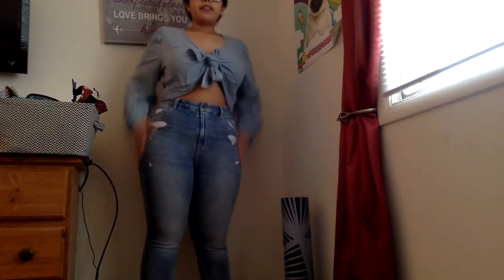American Eagle Try-on Haul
Hey everyone. I got a couple of things at American Eagle. If you need any inspiration for shopping this year, here you go! They've already been having some deals.

Tie Top: Sold out
Denim Jacket: Sold out but others on website!
Blue Dream Curvy Jeans: Sold Out